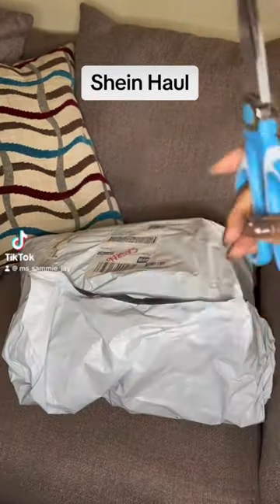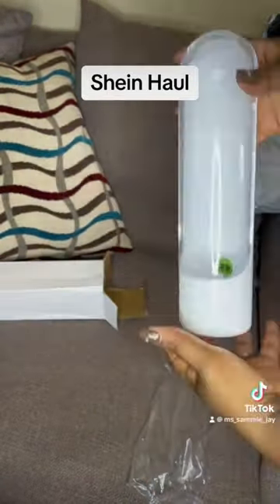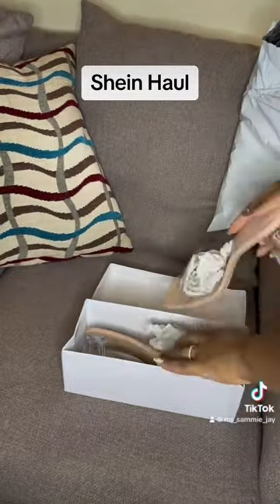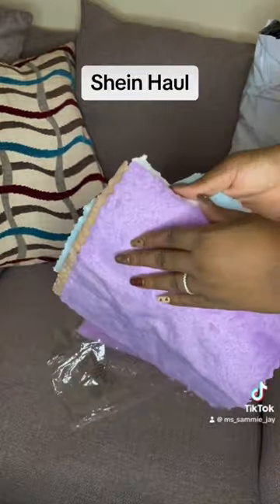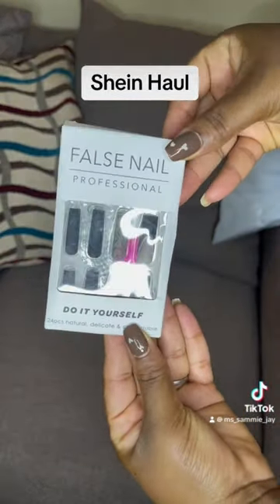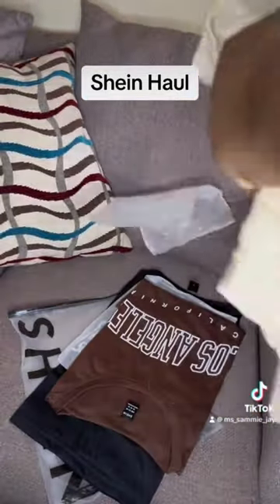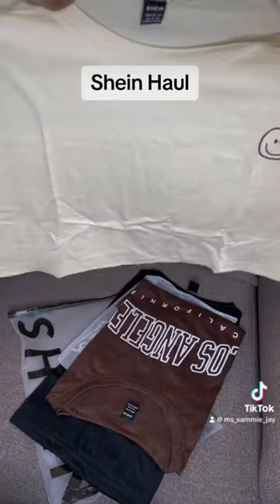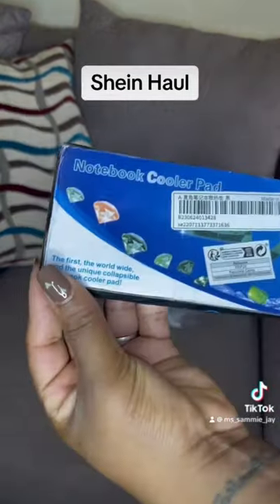SHEIN Haul for WFH!!! 🛍️